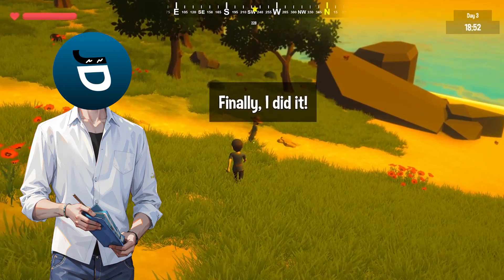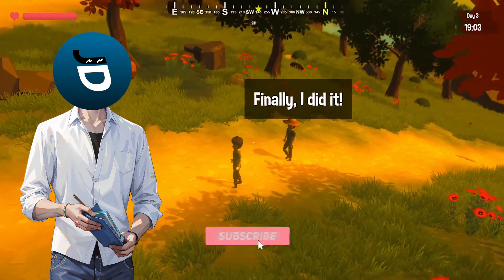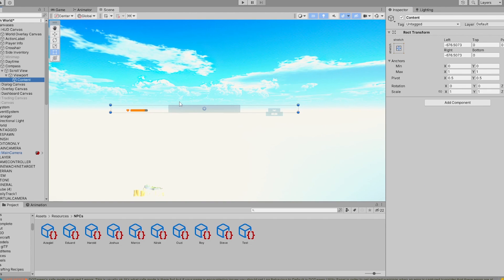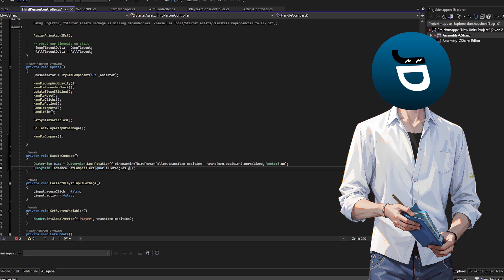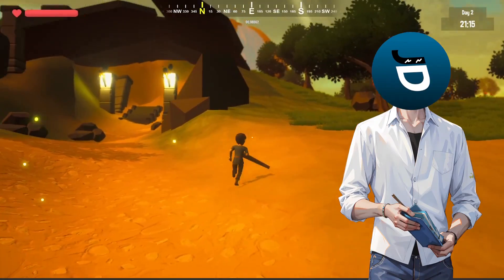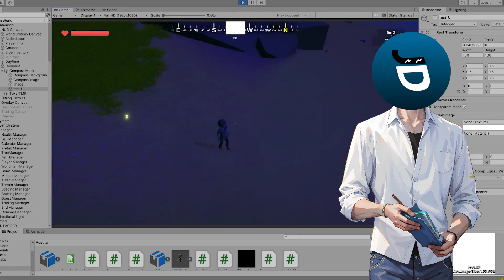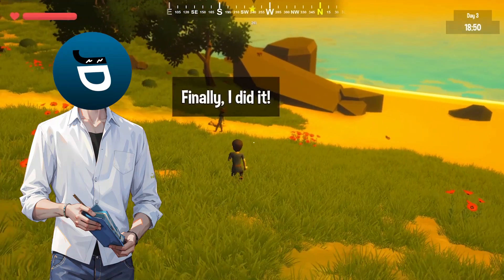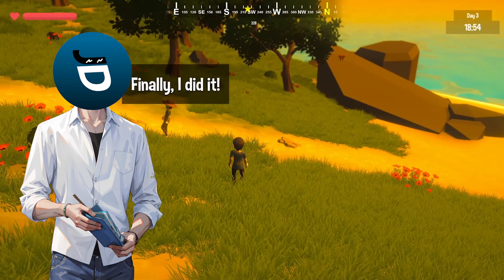Adding A Compass To My Dream Game (Indie game devlog)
Today, I'm super excited to talk about something really cool we've added – the compass bar! You know, like the one you see in games like Fortnite or PUBG or other RPG styled games. Not only is this compass bar rotating, when the main camera is rotated, but also there are targets on the compass bar!

I am coding Azarayia just as a hobby, but I hope you guys like it in the end. This indie adventure game will be available on itch.io if the development is finished - but as long as i am making progress, I am happy you are with me on my gamedev journey!